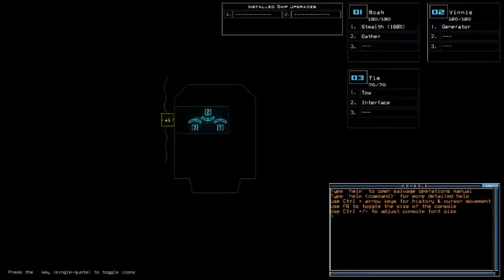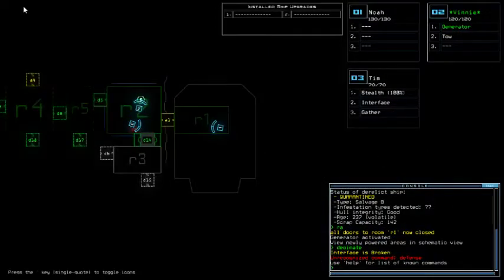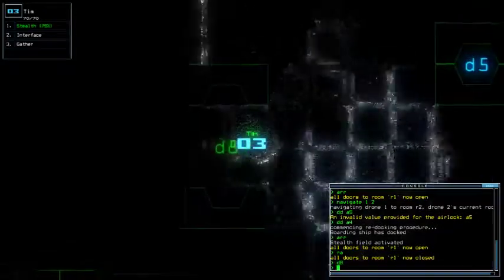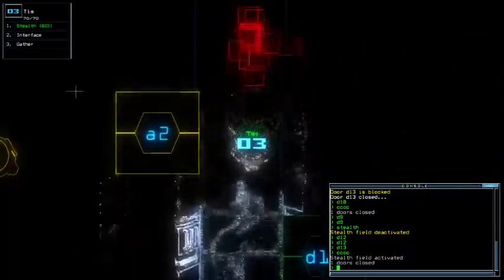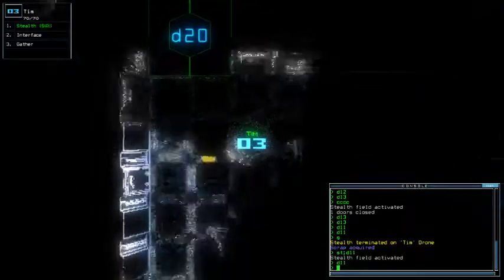Duskers Daily 23 Jun 2020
How to bug a bug? Find out in this video.

0:00 June 22 2020 Leaderboard Review
1:46 June 23 2020 Ship and Drone Status
2:24 Mission Time
3:31 Swarm and Leaper Discovery
3:40 (Cont) Mission Time
5:11 Left Dormant Drone Checking
5:20 (Cont) Mission Time
7:42 The Beginning of Disaster
8:05 Oh No
9:52 Vacuum Failure To Reduce Threat
10:20 (Cont) Oh No
10:40 Stuck
11:04 Foreseen Disaster
11:29 Away from Danger, Into Completion
15:54 Final Score